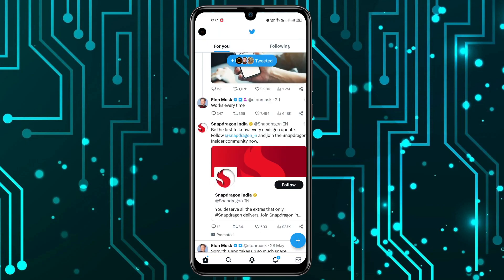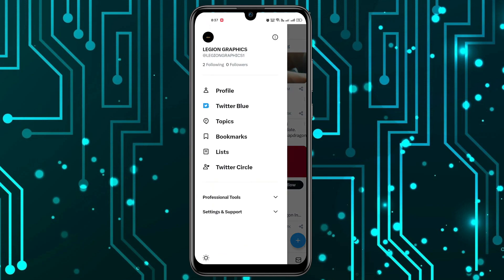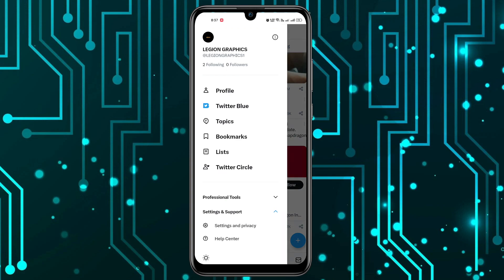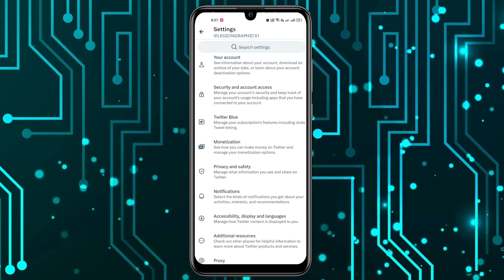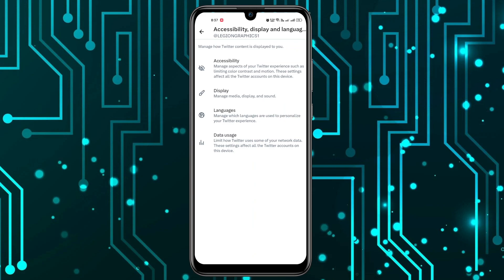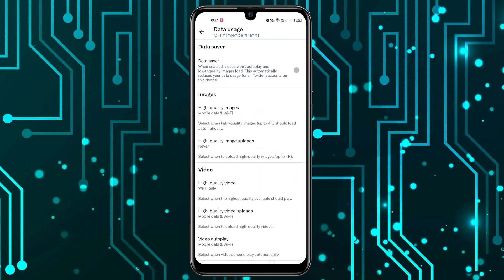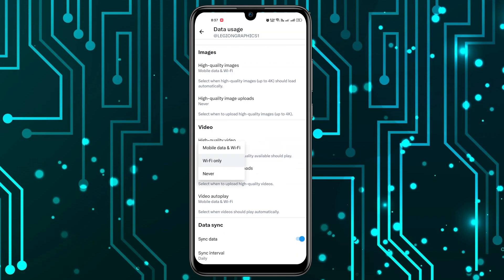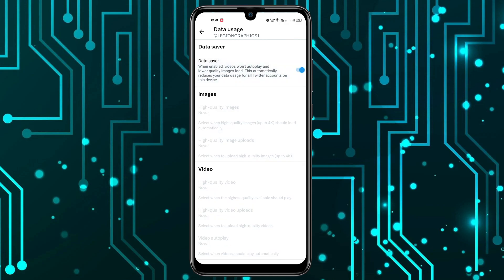How to Turn ON Data Saver on Twitter [EASY]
Data usage can be a concern when using social media apps like Twitter, especially if you have a limited data plan. Twitter offers a Data Saver feature that helps reduce your data consumption by optimizing the content displayed in your feed. In this tutorial, we'll show you how to turn on Data Saver on Twitter.

Here's how to enable Data Saver on Twitter:

Open Twitter settings: Launch the Twitter app on your mobile device and sign in to your account if you haven't already.

Access the settings: Tap on your profile icon located at the top left or bottom right corner of the screen, depending on your device. This will open the side menu.

Go to Settings and Privacy: Scroll down the side menu and tap on "Settings and Privacy."

Open Data Usage: In the Settings and Privacy menu, you'll find various options. Tap on "Data Usage."

Enable Data Saver: On the Data Usage page, you'll see the option to enable Data Saver. Tap on the toggle switch next to "Data Saver" to turn it on.

Customize Data Saver settings (optional): By default, Data Saver optimizes images and videos to reduce data usage. If you want to further customize the settings, you can tap on "Data Saver Options" and choose the desired options.

Confirm your choice: A confirmation message will appear, informing you that Data Saver is enabled. Tap "OK" to confirm.

By following these steps, you can turn on Data Saver on Twitter and reduce your data usage while using the app. Keep in mind that enabling Data Saver may affect the quality of images and videos displayed in your feed.

Please note that the steps mentioned in this tutorial were accurate at the time of writing, but the Twitter app interface may change in future updates.